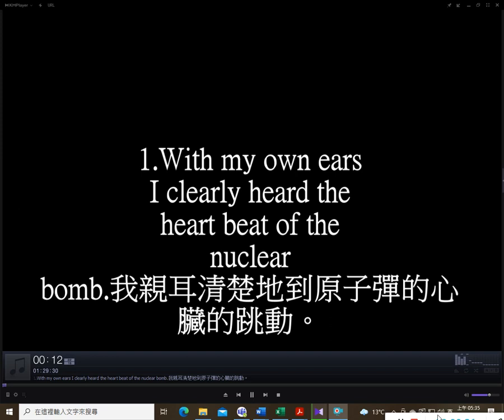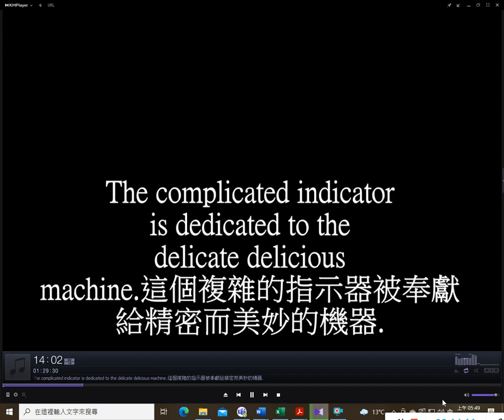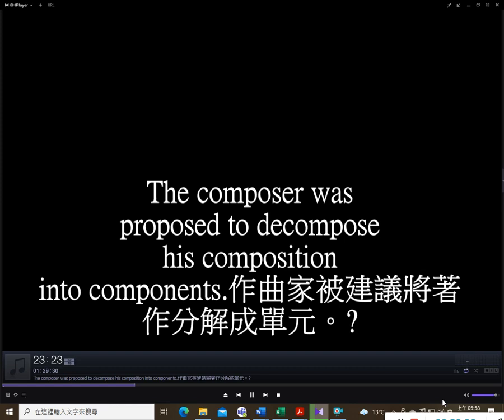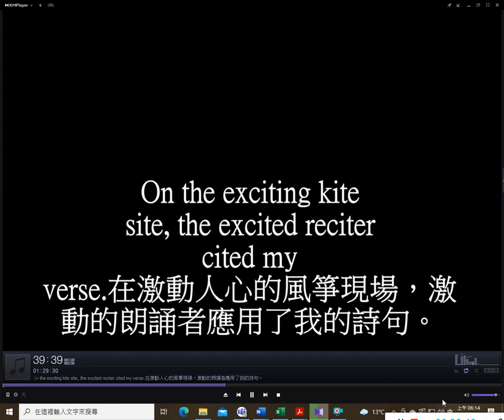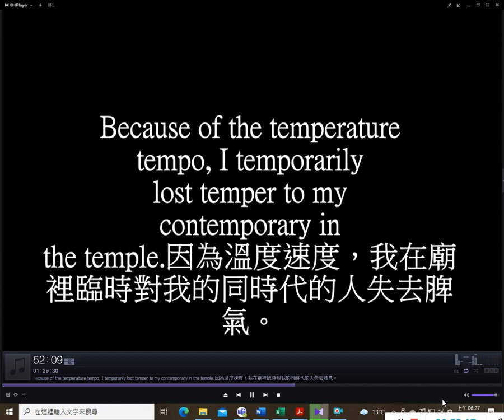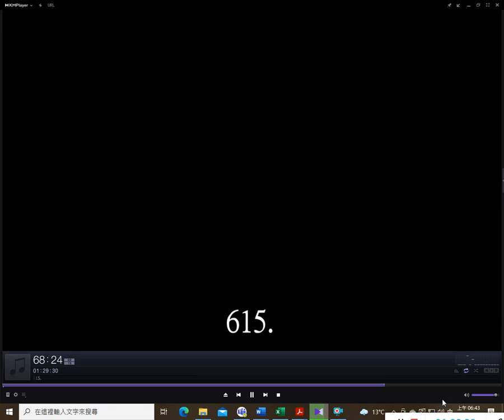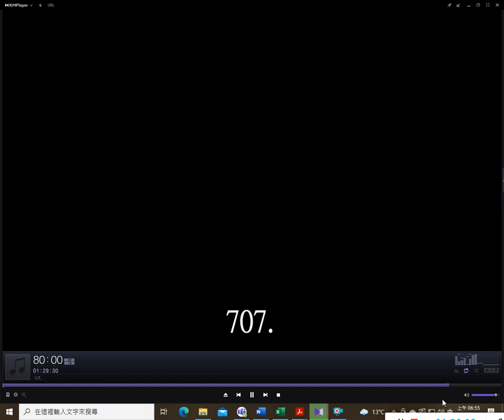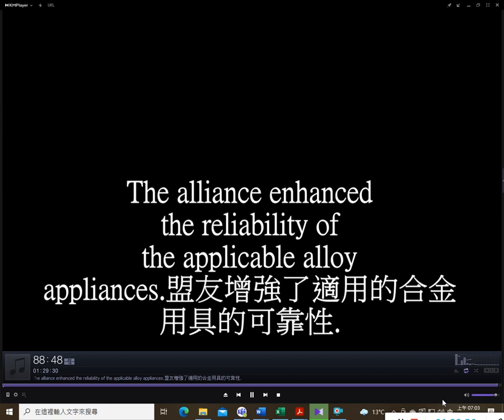21天記住7000英文單字 by David Pai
21天記住英文7000單字
   by David Pai

DAVID PAI 白老師分級閱讀教學語音平台

DAVID PAI 白老師翻譯與寫作語音教學平台

DAVID PAI 白老師進階單字語音教學平台

DAVID PAI白老師學測考試語音教學平台

David Pai白老師國中教育會考語音教學平台